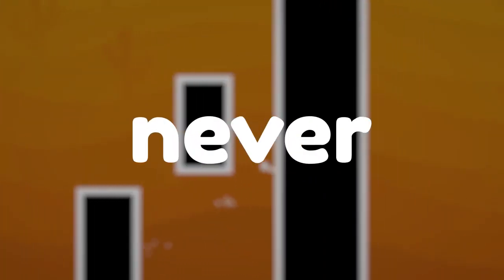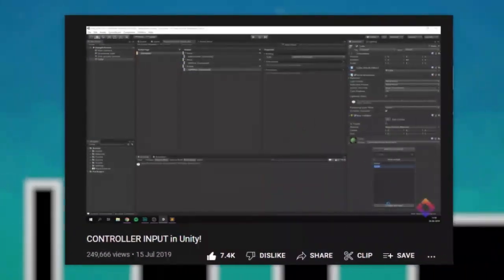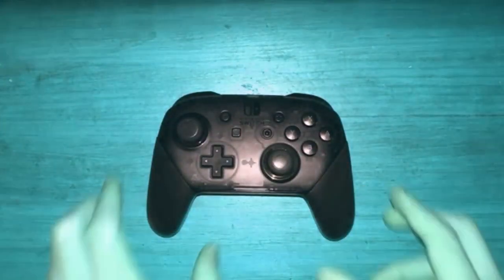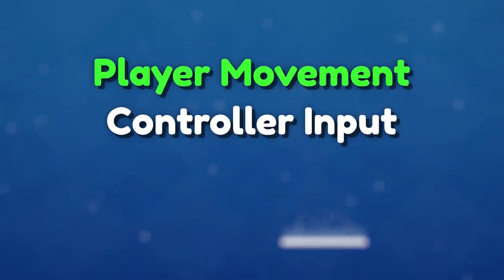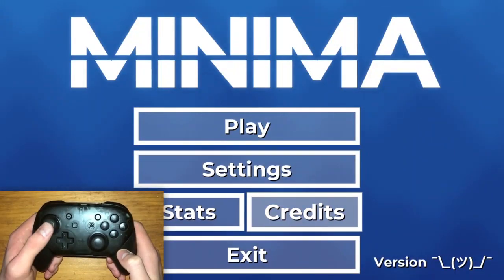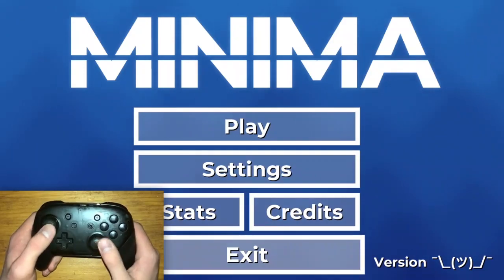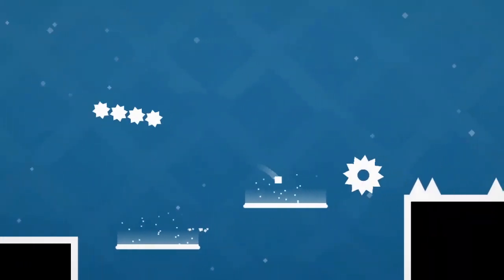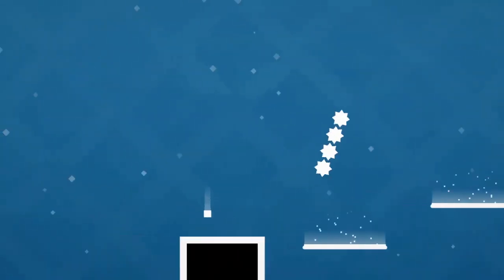Adding CONTROLLER SUPPORT To My Game! - Minima Devlog [4]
Heya everyone! Adding controller support to my indie platformer was SUPER fun, especially since I had no idea... no idea where to start. Don't mind me, just regretting all life decisions B)

I hope you enjoy this video, and stick around for future devlogs, too! I'm planning to make videos on every single aspect of the game dev journey! :)

-=Chapters=-
[00:00] introoooo
[00:33] learning stuffff
[01:32] failed testttt
[02:09] fixing stufffff
[02:23] bugs lolol
[02:37] it workssss
[03:20] menuuu
[03:43] remappable controlssss
[04:29] endinggg

-=About Icoso=-
Hey! I’m Icoso, a solo indie game developer with a passion for creating games people like to play! For my projects, I program all of the code, create all of the ‘art’, and compose all of the music and sound effects! I have lots of fun putting together my games and I also enjoy connecting with the indie game development community! There’s a lot of awesome people out there and I hope you can be the next one that messages me to say hi! I really love knowing what people are working on and seeing updates through gifs, screenshots, development builds, and full releases! Please don’t hesitate to ask me anything or share any of your awesome work – I’d love to be a part of it! :D